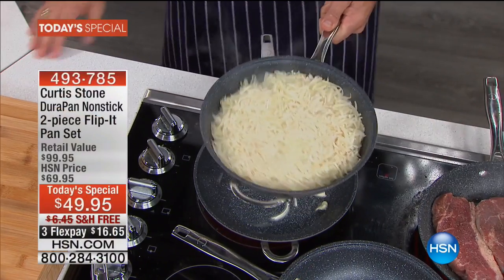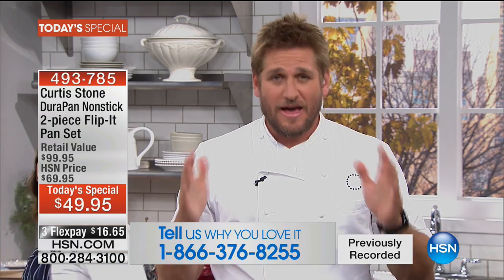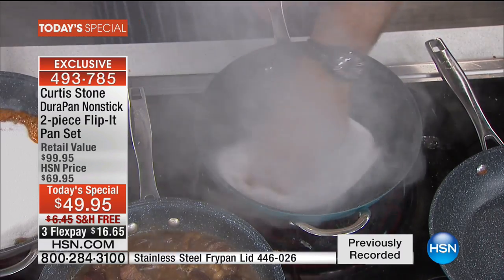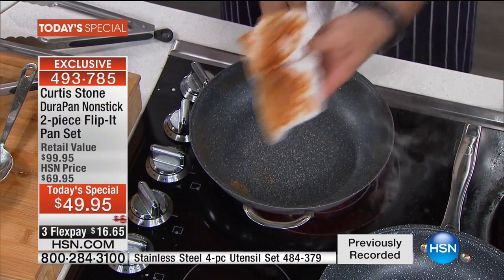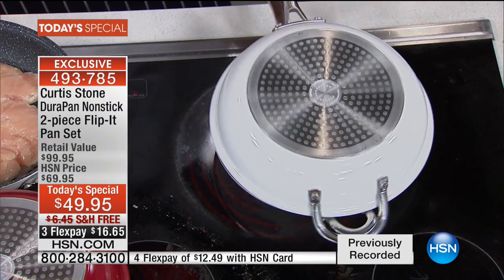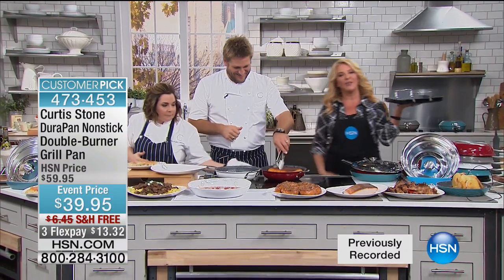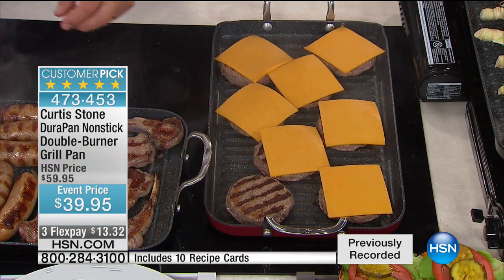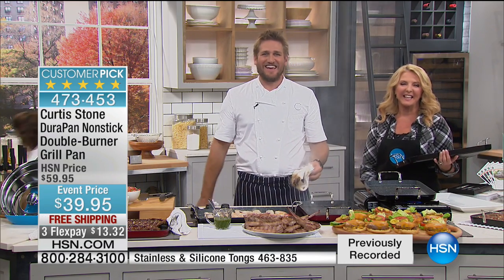HSN | Chef Curtis Stone 09.16.2016 - 06 AM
Cookware, appliances and accessory items for your kitchen.